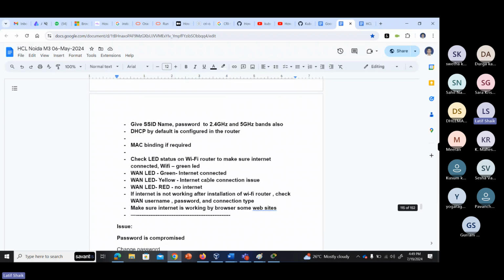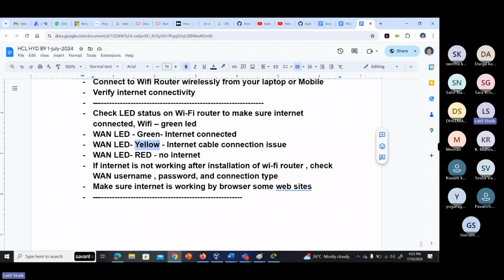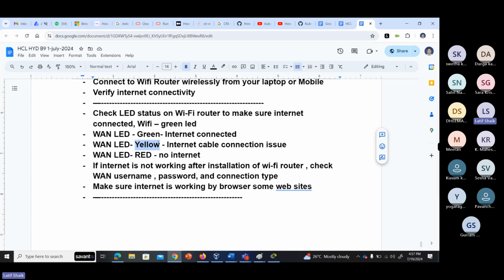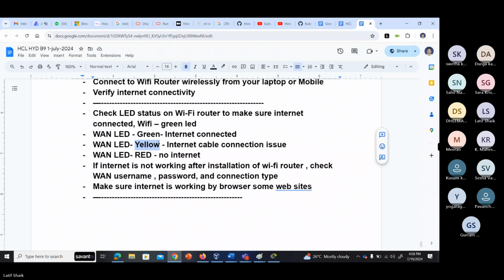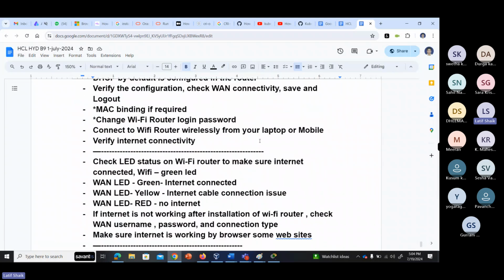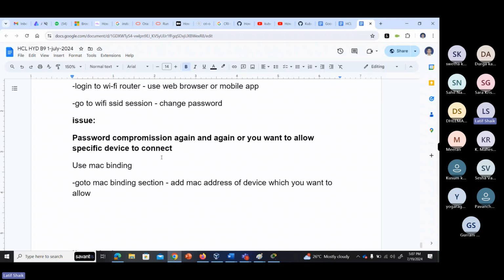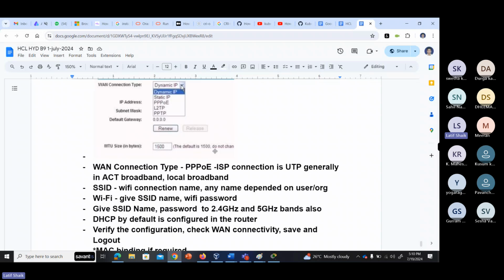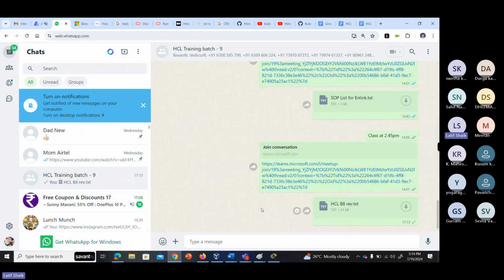(H9) Day15 Wi-Fi Connection and Configuration Issues and Troubleshooting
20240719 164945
Check LED status on Wi-Fi router to make sure internet connected, Wifi – green led
WAN LED - Green- Internet connected
WAN LED- Yellow - Internet cable connection issue
WAN LED- RED - no internet
If internet is not working after installation of wi-fi router , check WAN username , password, and connection type
Make sure internet is working by browser some web sites

Issue:
Password is compromised
Change password
-login to wi-fi router - use web browser or mobile app
-go to wifi ssid session - change password
issue:
Password compromission again and again or you want to allow specific device to connect
Use mac binding
-goto mac binding section - add mac address of device which you want to allow

Networking Issue

Unable to communicate PC/Laptop in same network

Unable to connect to Wi-Fi

Configure Wi-Fi

Check SSID name and Password
In Wifi router is the device is allow list or in deny list( MAC Binding)
Date and Time of Device

Login to Wifi Router
Check WAN Section - check for IP Address getting from ISP and connection status